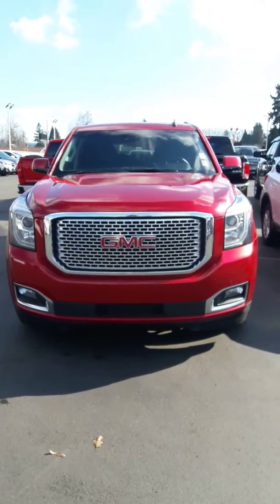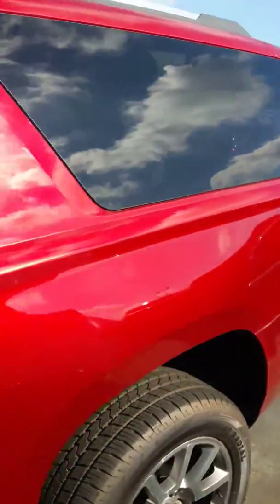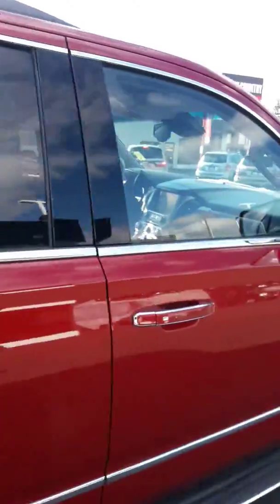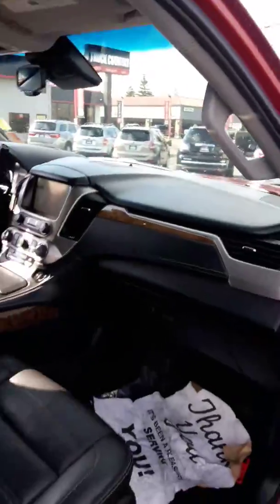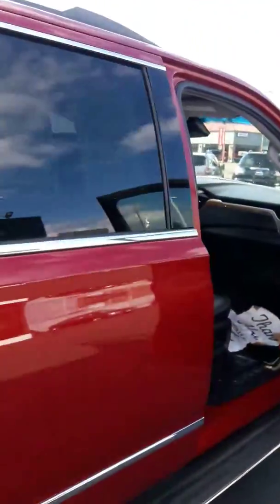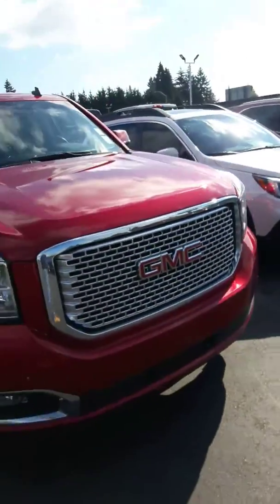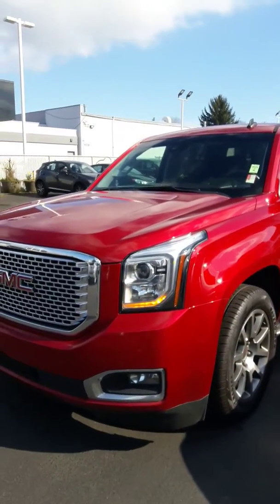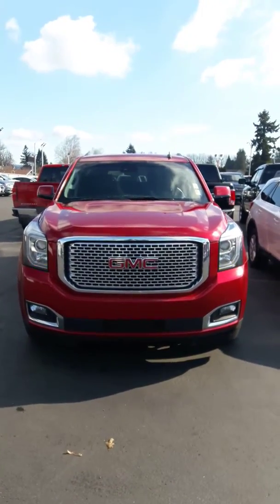2015 Yukon XL Denali JD